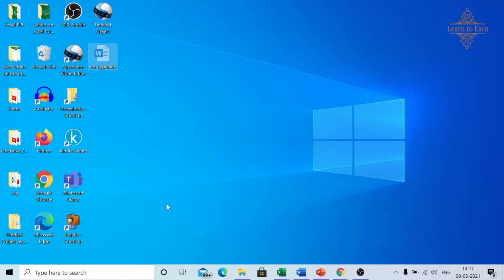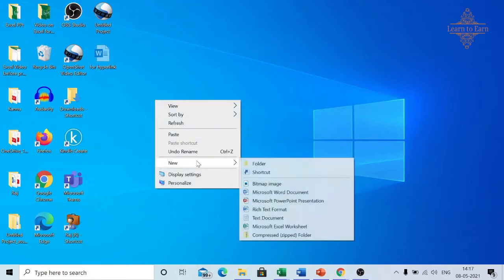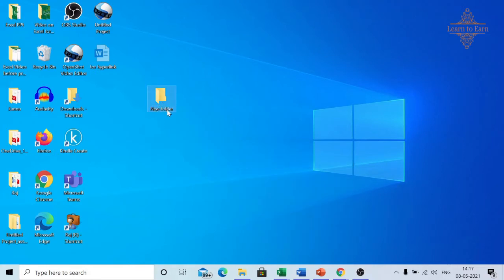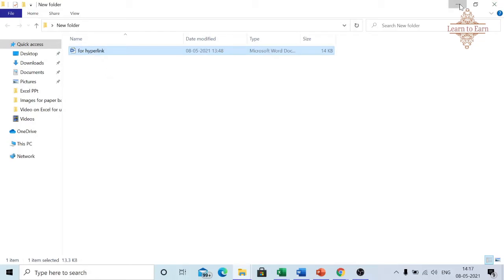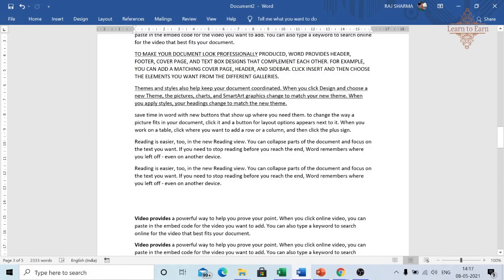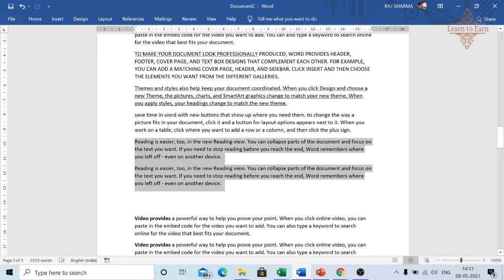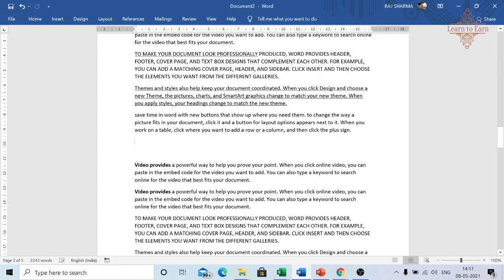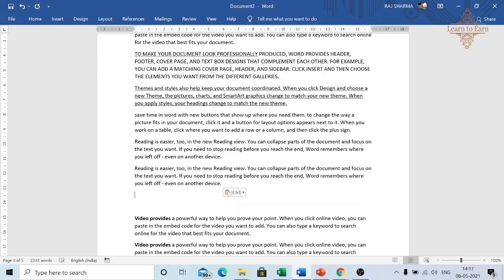Ctrl X- How to cut & paste a data using shortcut key. Use of Ctrl X in excel, world , power point.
69. excel ctrl function
Use of Ctrl X
Keyboard shortcuts

For all shortcut keys watch my video covering Ctrl A to Ctrl Z